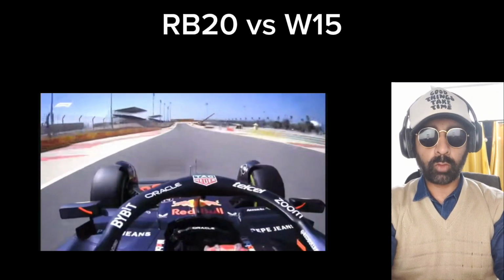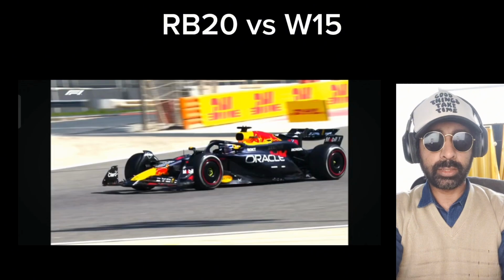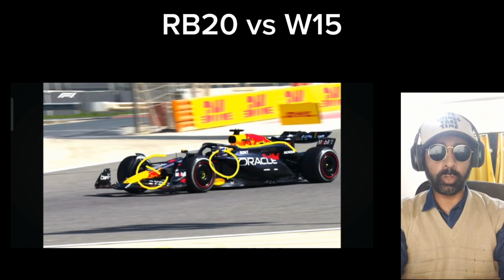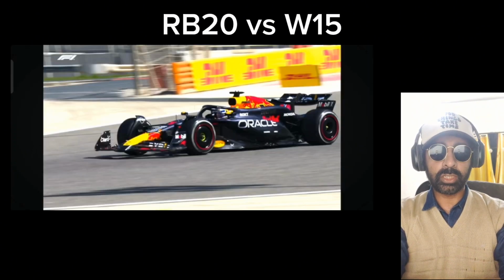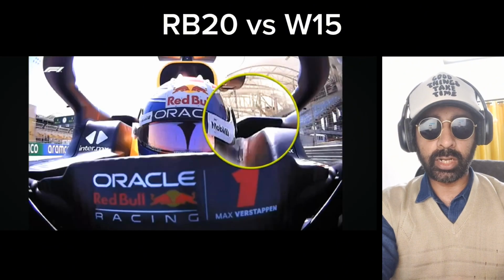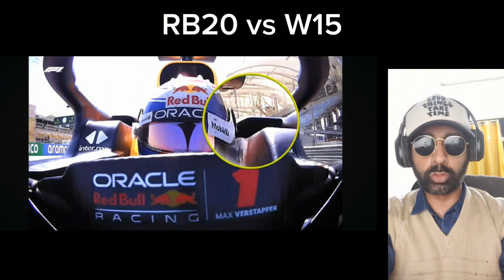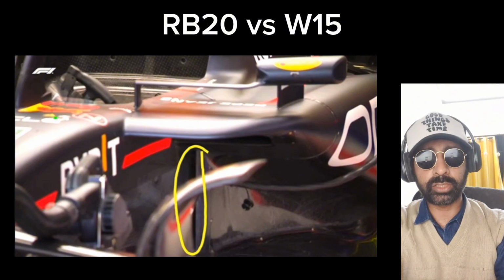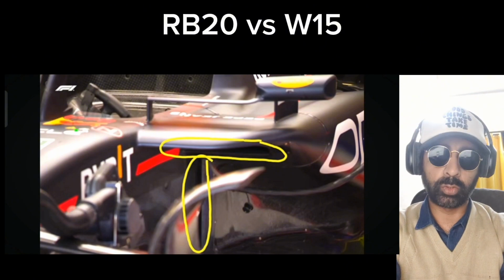Redbull Copied Mercedes? Explained : F1 Bahrain Testing 2024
Redbull Copied Mercedes? : F1 Bahrain Testing 2024